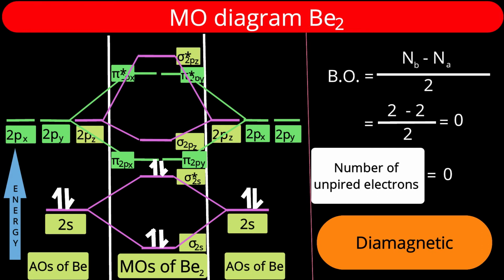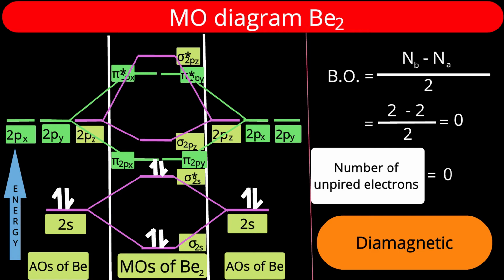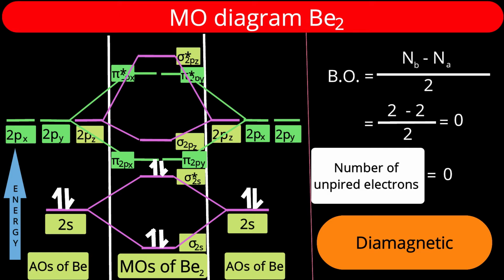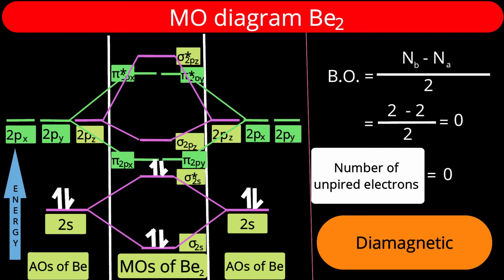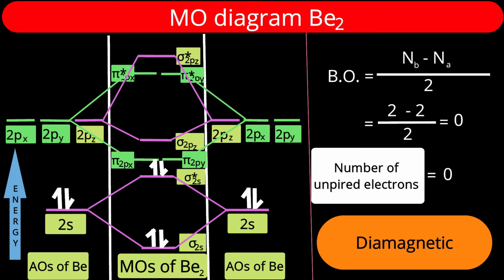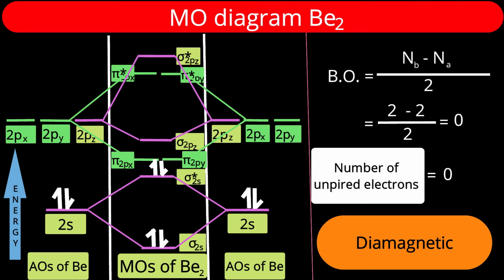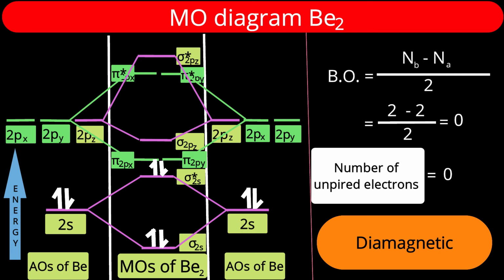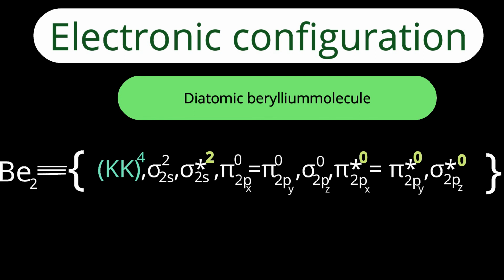MOT to Diatomic beryllium | By AJIT KANSHIDE BHARATIYA